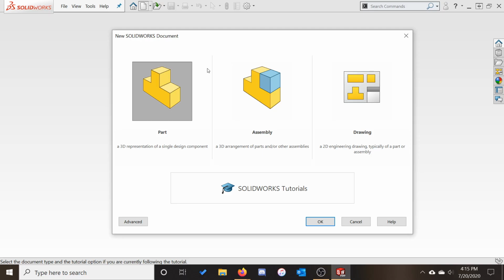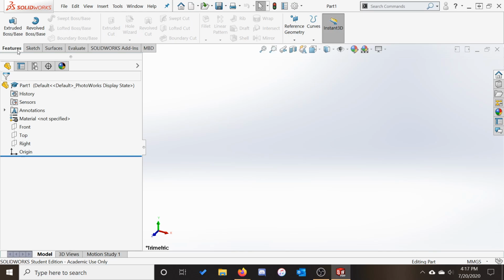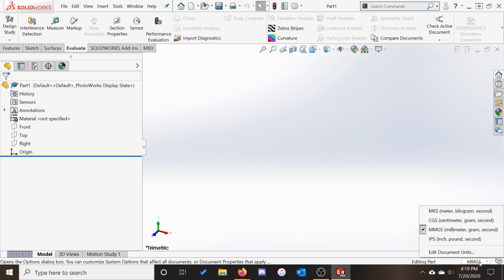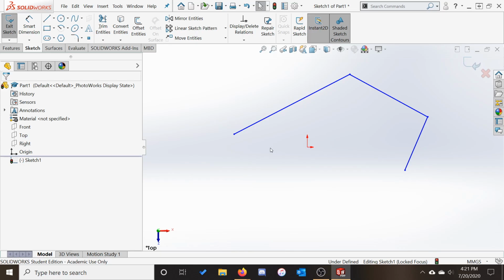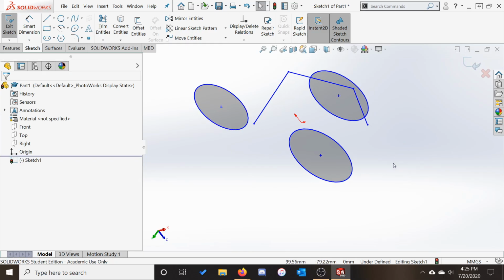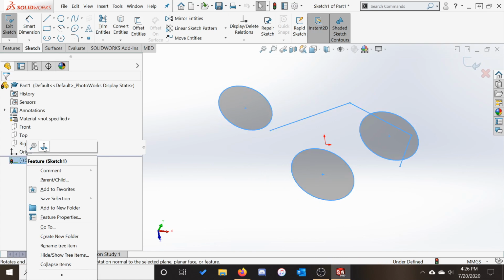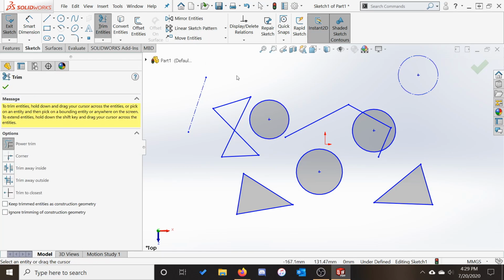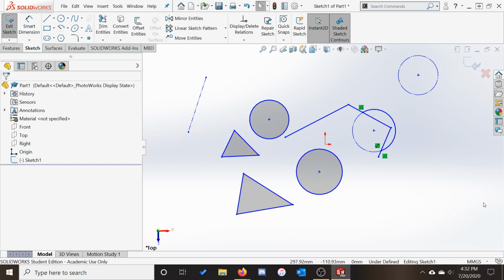SolidWorks Lab 1: Sketching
Last updated in 2020, this video walks through the basic sketch tools of SolidWorks and provides an introduction to the interface.